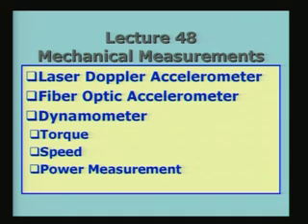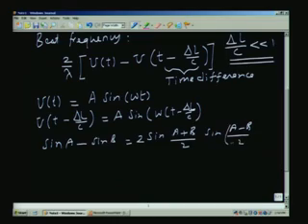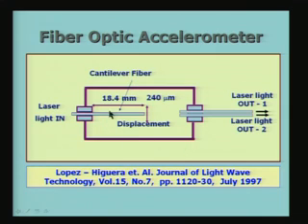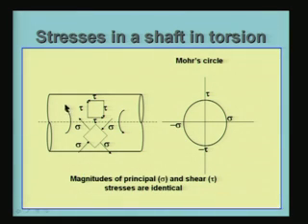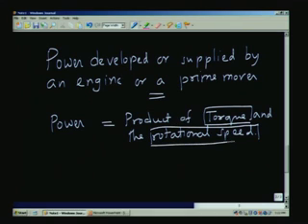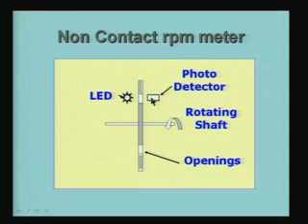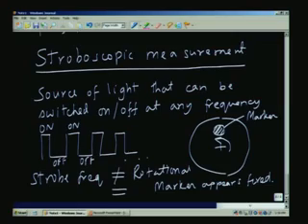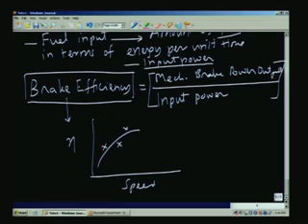Lecture-48-Laser Doppler Accelerometer,Speed,Torque